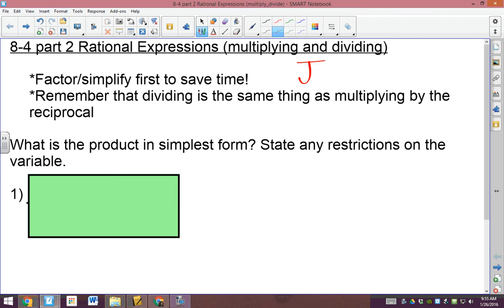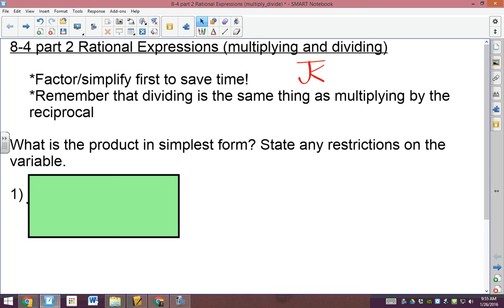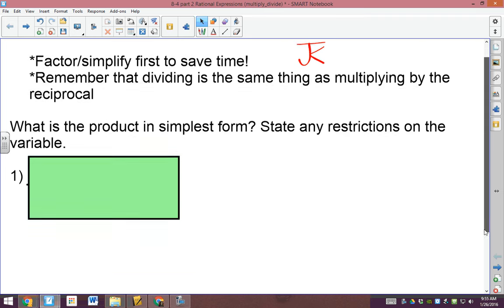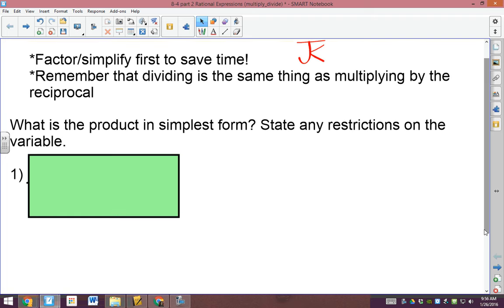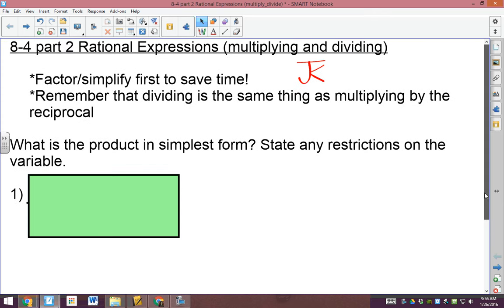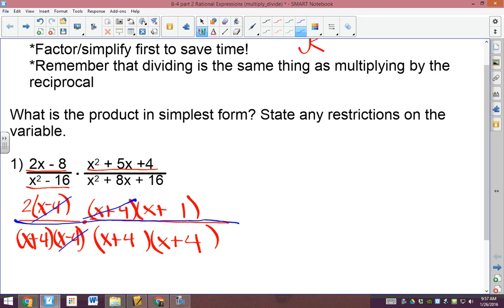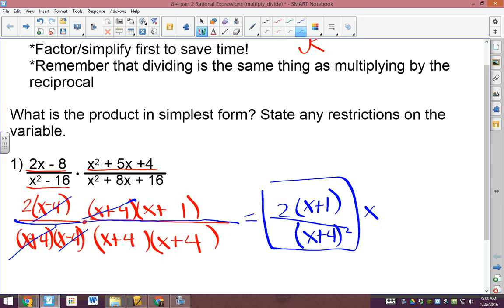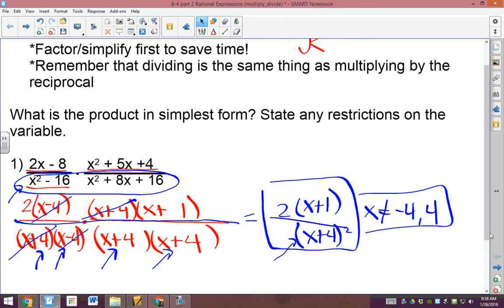8-4 part 2 Rational Expressions multiplying and dividing